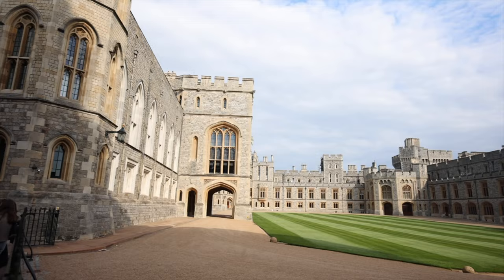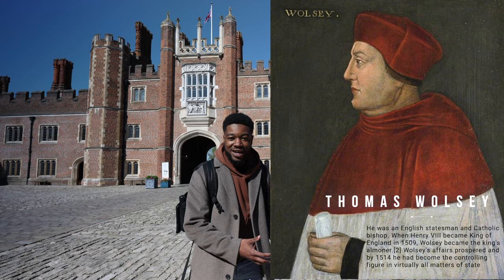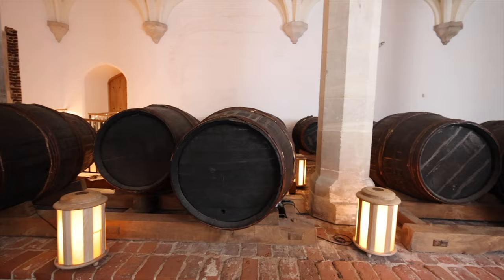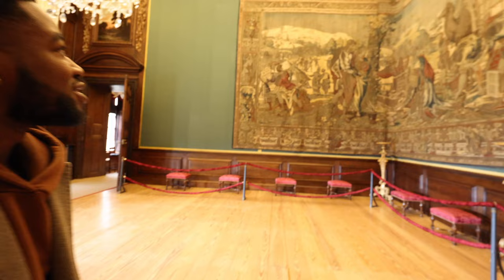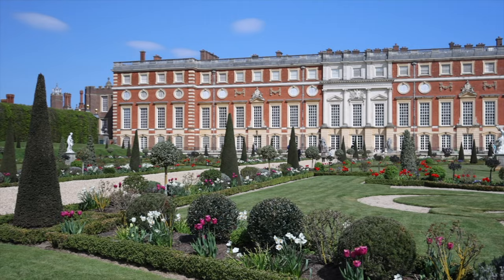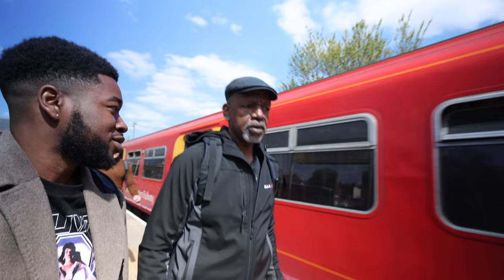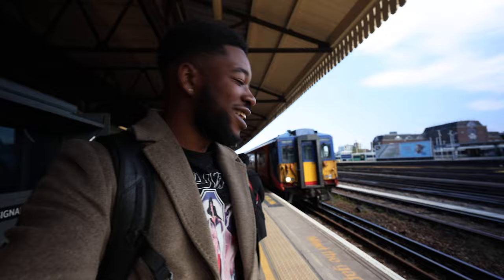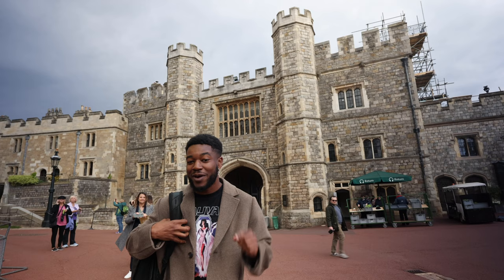A Day Trip to Hampton Court Palace from London by Train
MY GEAR THAT I USE ↓↓↓
BEST TRAVEL BAG
BEST TOILETRIES TRAVEL BAG
MY DAILY DRONE
BEST VLOGGING CAMERA IN 2022

Welcome to our latest video where we take you on a royal journey through two of the most magnificent palaces in England - Hampton Court Palace and Windsor Castle.

Starting at Hampton Court Palace, we explore the rich history of this grand Tudor palace, which was once home to King Henry VIII. Walk in the footsteps of royalty as we explore the opulent State Apartments and marvel at the Great Hall, where countless banquets and events were hosted.

Next, we head to Windsor Castle, the largest and oldest inhabited castle in the world. We take a tour through the lavish State Rooms, adorned with priceless artwork and antique furniture. But the highlight of our visit is the breathtaking St George's Chapel, a stunning example of Gothic architecture and the final resting place of many kings and queens, including Henry VIII and his beloved Jane Seymour.

Join us on this captivating journey through two of England's most iconic palaces, as we uncover their fascinating history and explore their grandeur. Whether you're a history buff or simply enjoy admiring stunning architecture, this video is not to be missed!